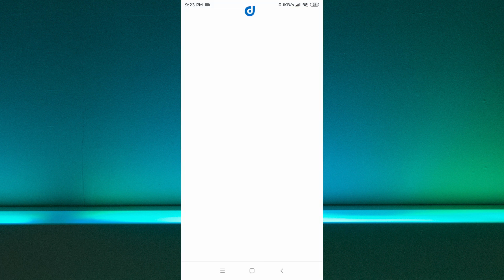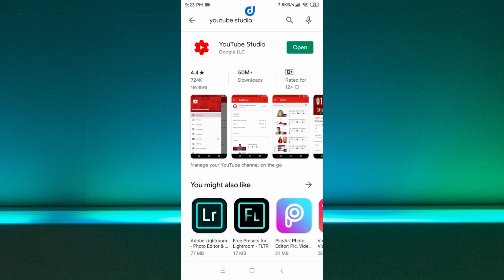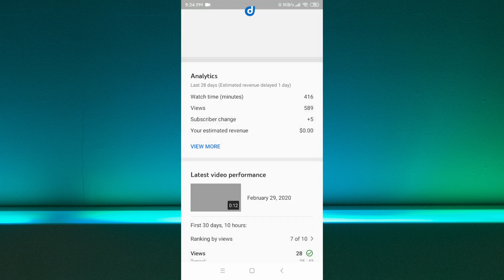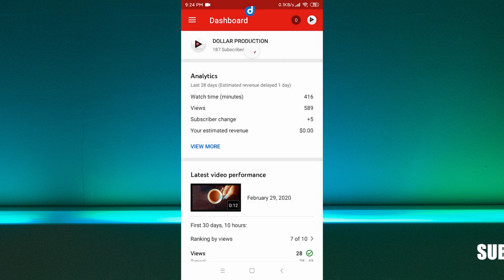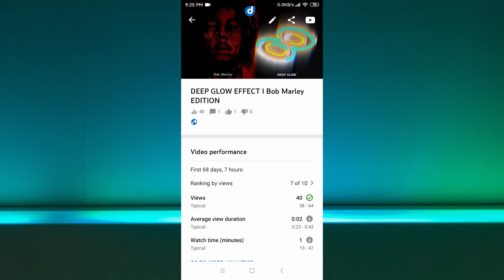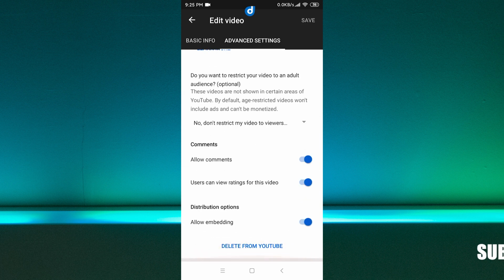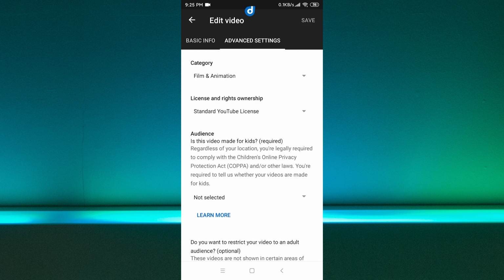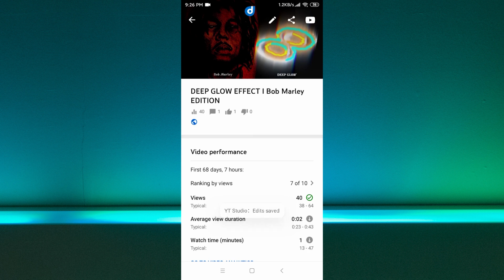YouTube Video License and rights ownership | Standard & Creative Commons - Attribution In Mobile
Change  YouTube Video License and rights ownership  | Standard & Creative Commons - Attribution In any  Android Phones
Hello There, I am Kazi Faiz Ahmed (Dollar)
And an experienced Graphic designer and video editor. Learn Simple & Easy Method to Change  YouTube Video License and rights ownership  | Standard & Creative Commons - Attribution In any  Android Phones

how to add music in this video on youtube description

how to attribute music

how to attribute music on youtube

how to upload creative common videos on youtube

how to attribute creative commons in video

youtube music attribution

youtube license

download creative commons youtube videos